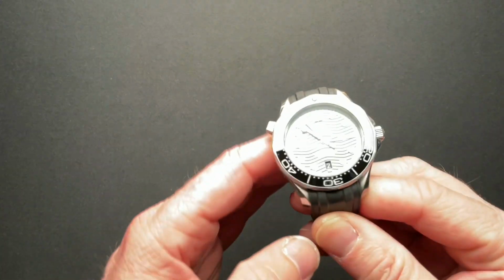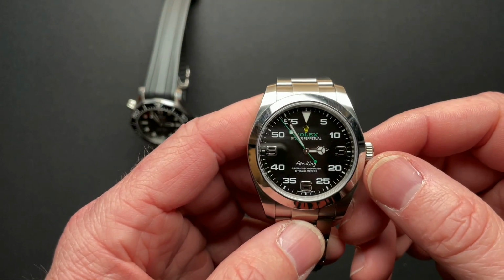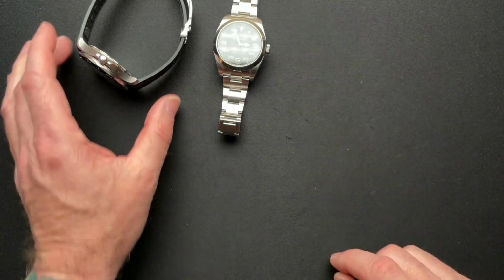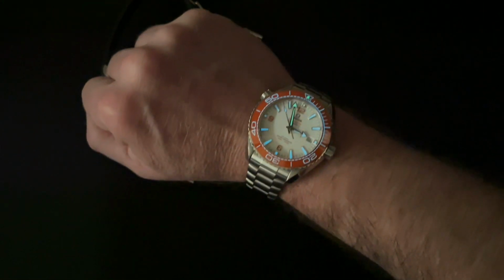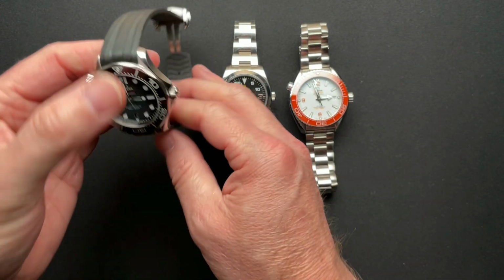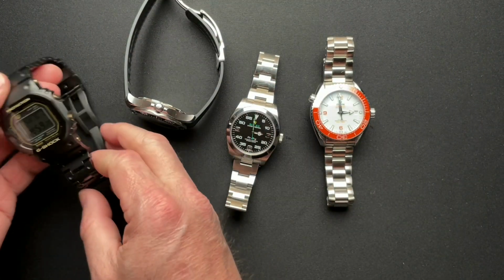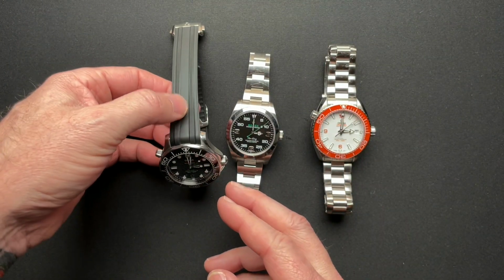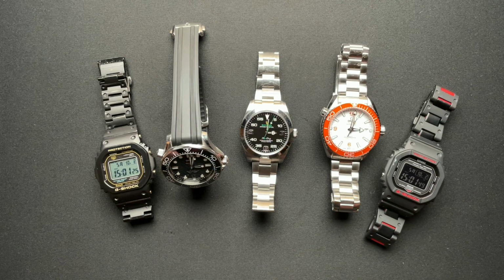The Watches I Generally Wear the Most